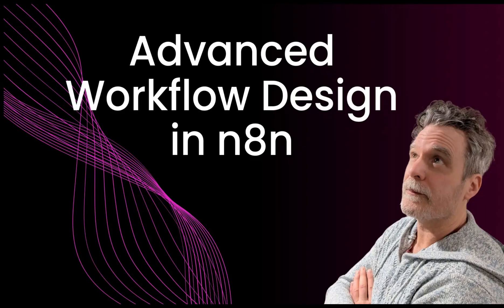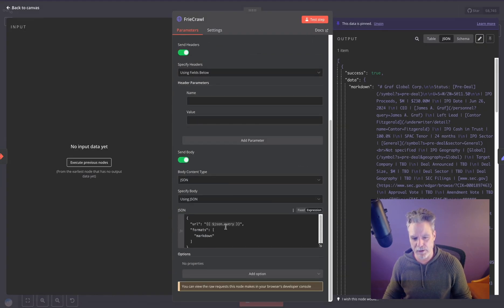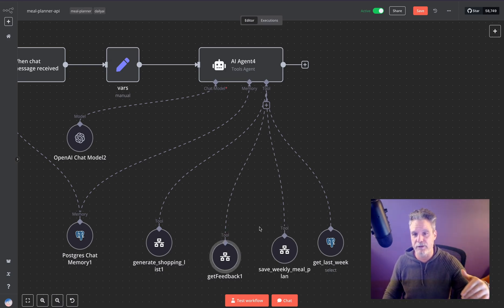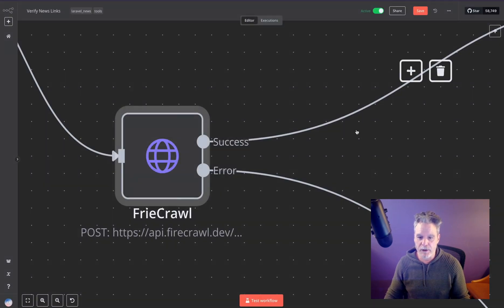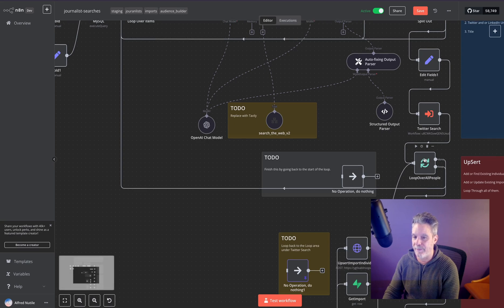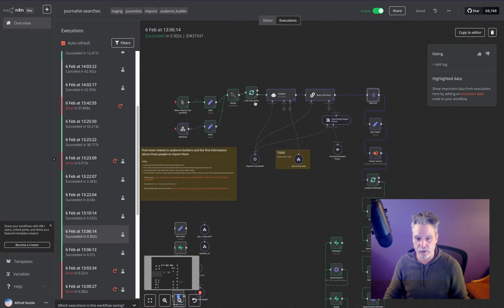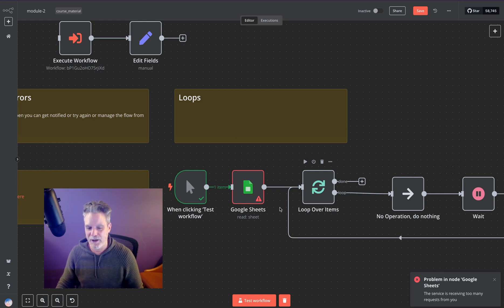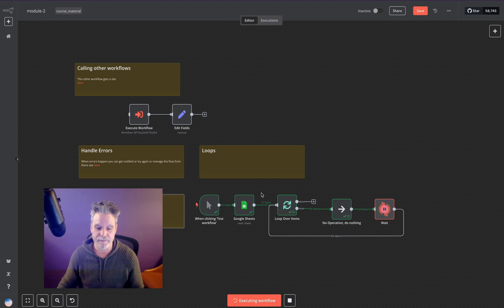N8N - Advanced Workflow Patterns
This video dives deep into n8n's advanced features. We'll cover error handling, looping, and how to call other workflows, so you can build robust and efficient automations.

## Chapters
[00:00:00] Intro: Advanced Workflow Design
[00:01:00] Overview of Practical Workflow Concepts
[00:02:00] Calling Other Workflows
[00:06:00] Error Handling Techniques
[00:08:00] Looping in Workflows
[00:13:00] Queue Mode and Scaling
[00:14:00] Conclusion and Final Thoughts